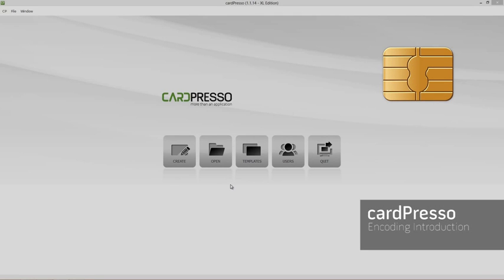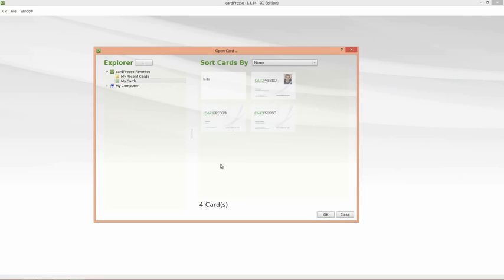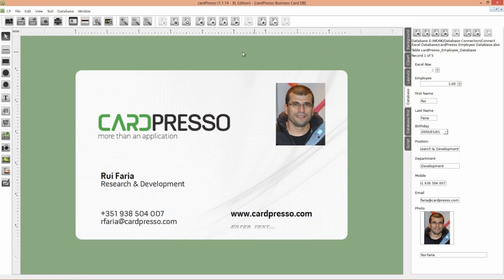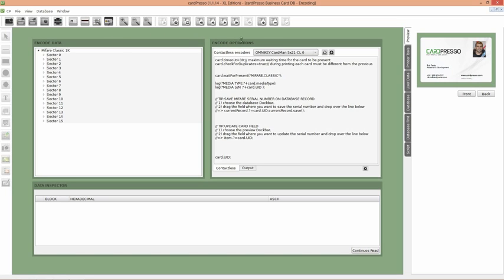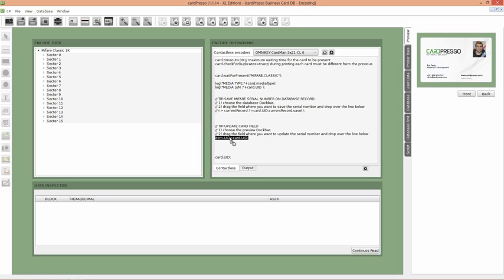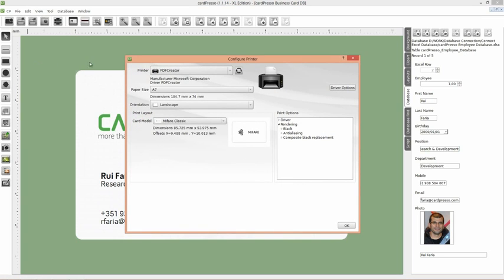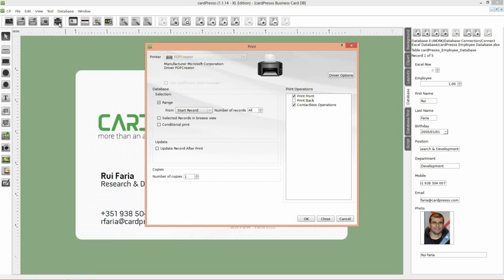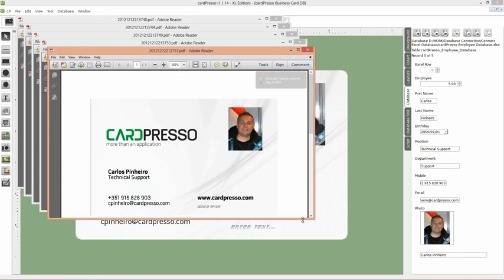cardPresso - ¿Cómo imprimir el UID de una tarjeta Mifare en un sector del área de la tarjeta?